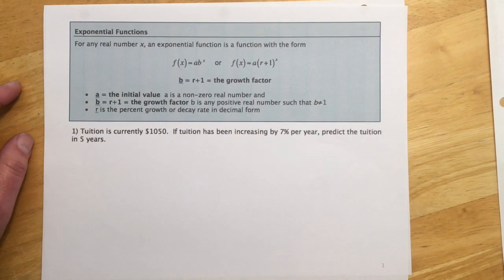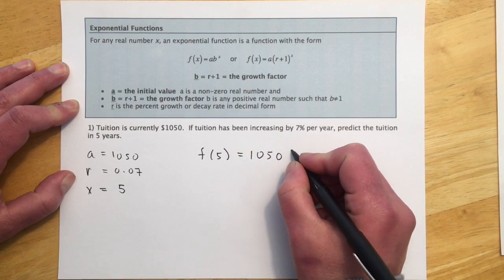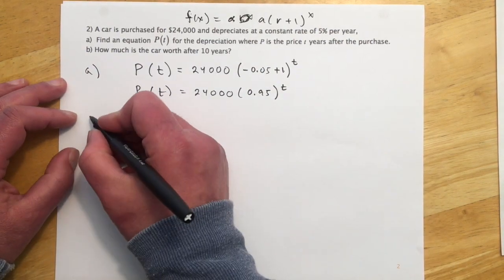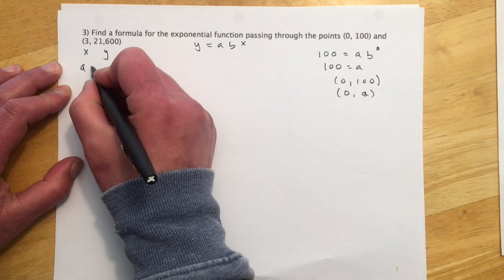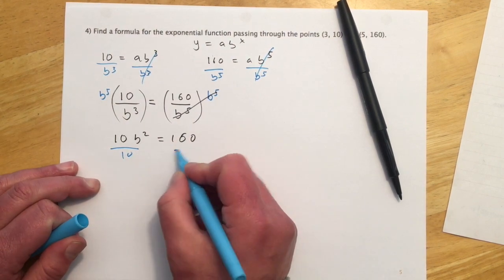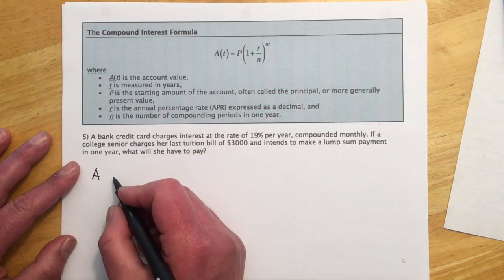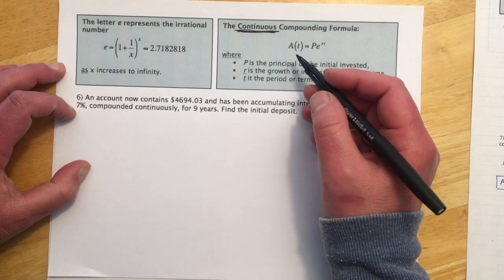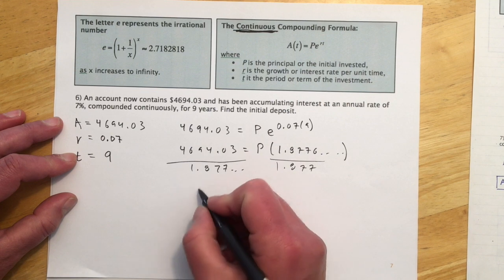141 4.1 Exponential Functions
141 4.1 Exponential Functions